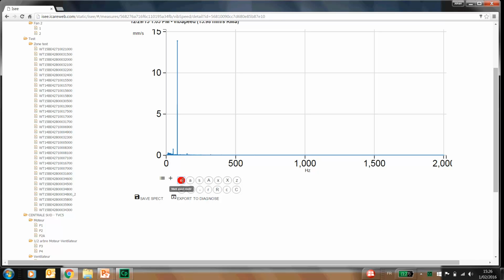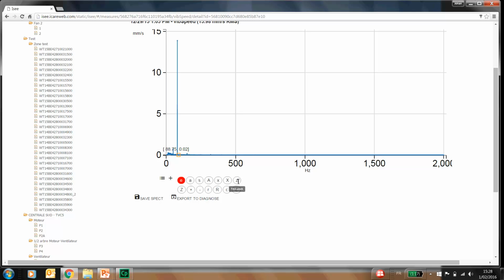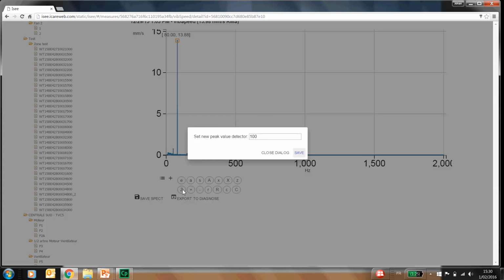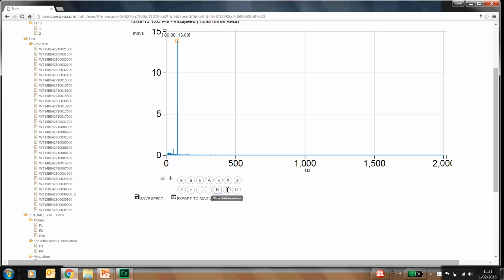How to analyse a spectrum in I-see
In this video tutorial we will show you how to analyse a spectrum in I-see